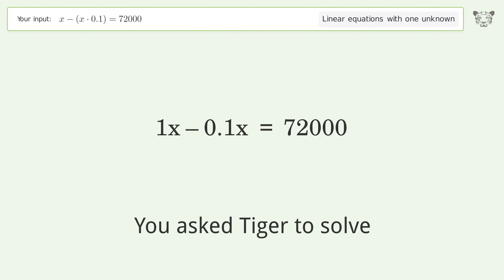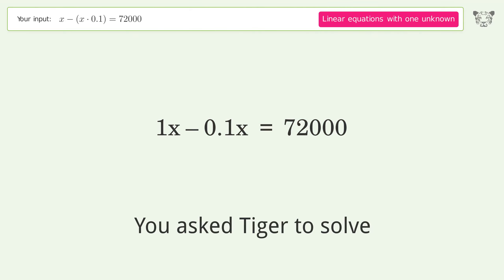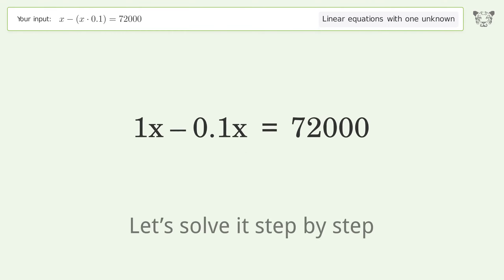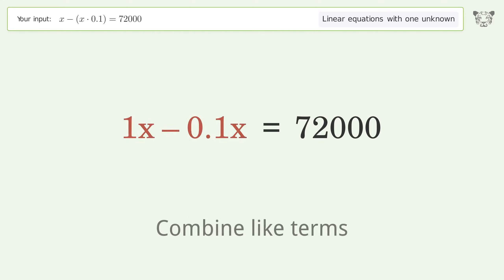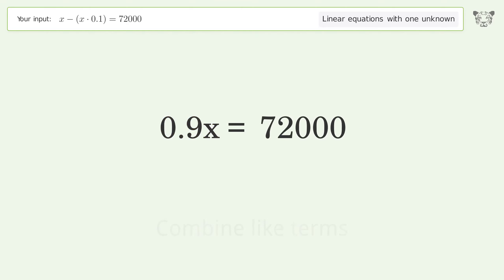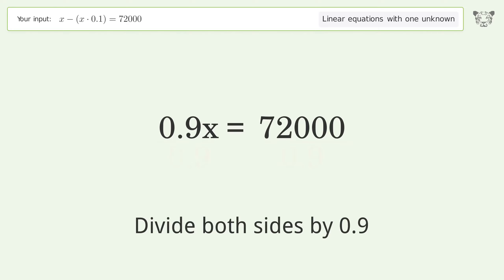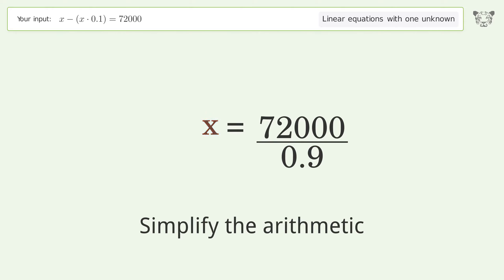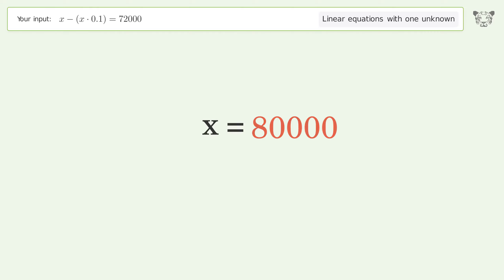Solve x-(x*0.1)=72000: Linear Equation Video Solution | Tiger Algebra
Struggling with x-(x*0.1)=72000? Watch our step-by-step video on Tiger Algebra to master this linear equation effortlessly.